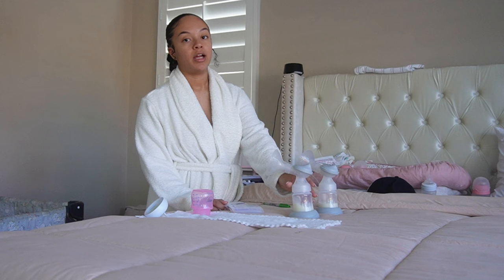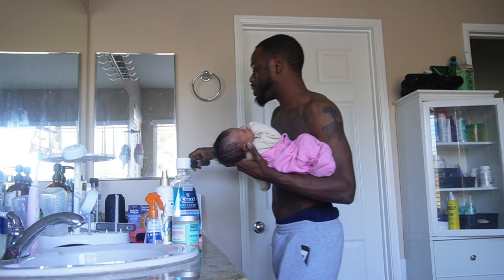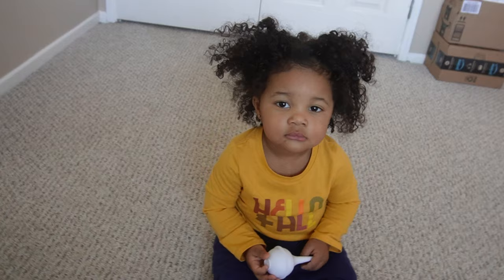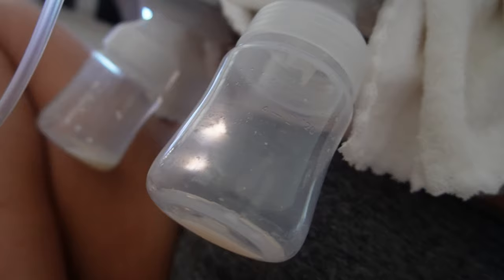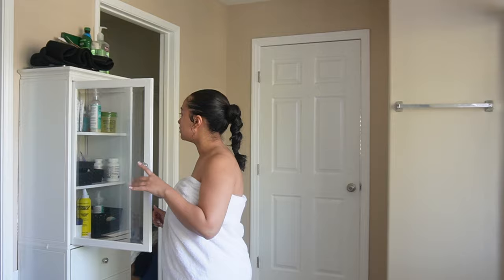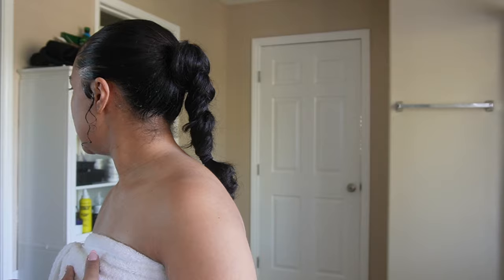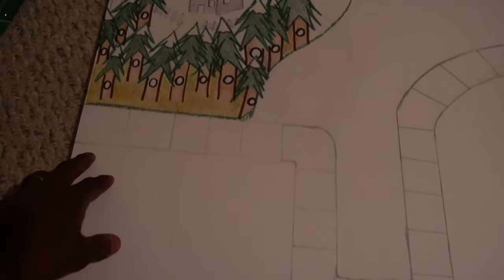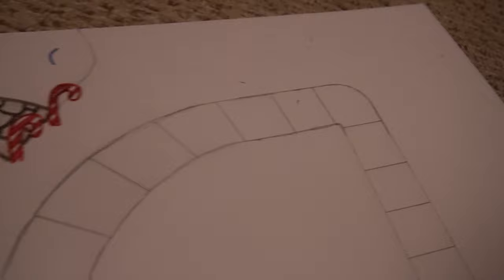24 HOURS WITH A NEWBORN + TODDLER | Day In Our Life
24 HOURS WITH A NEWBORN + TODDLER  | Day In Our Life |

We appreciate you guys 🤍🤍  Hope you guys enjoy our vlog type content ✨

 ✨BABY GIRL REGISTRY✨

VERSE OF THE DAY: “Beloved, I pray that you may prosper in all things and be in health, just as your soul prospers.” -3 John 1:2

Owner of audio track : HossyBeats